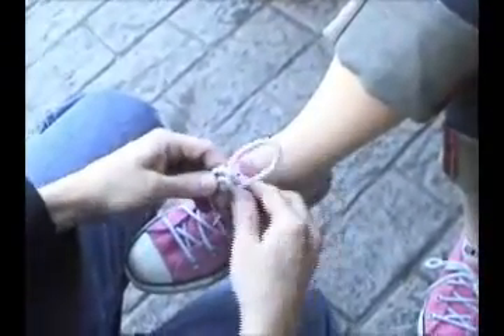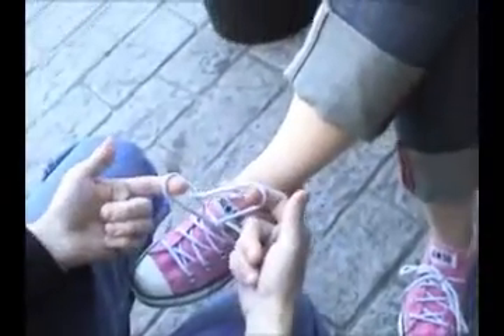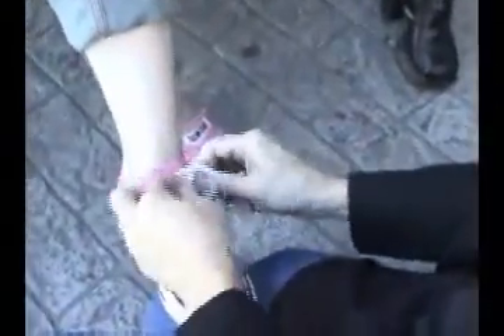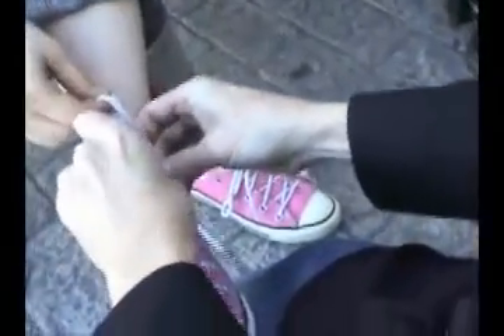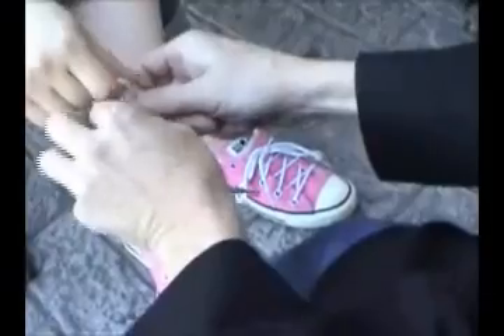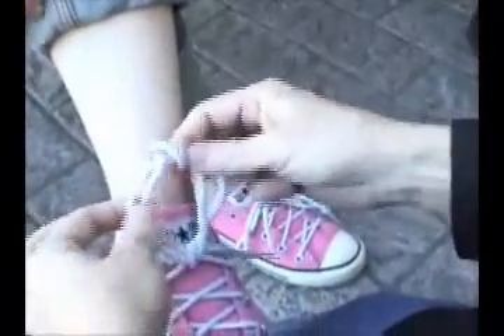Linking Laces by Harris, Jockisch, and Goodwin